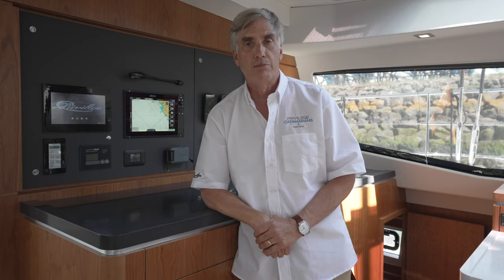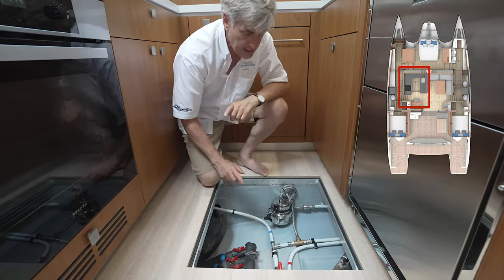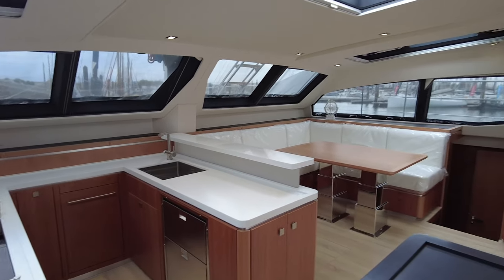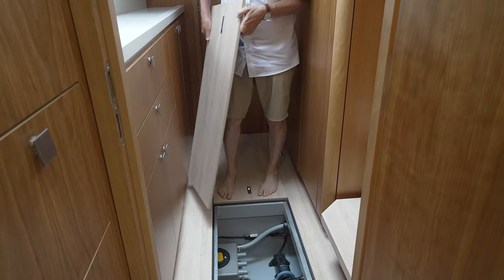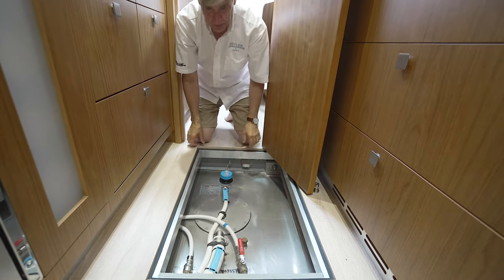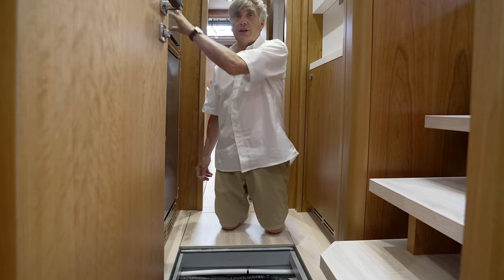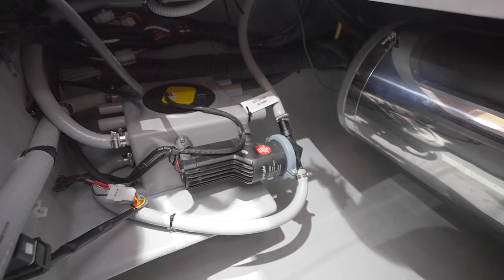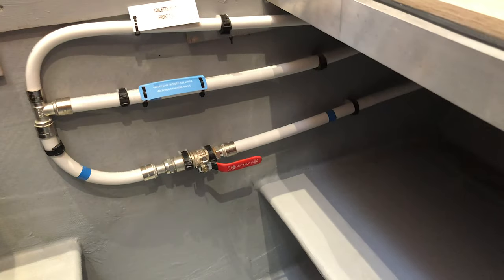Privilege 510 - Plumbing Systems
An overview of the commercial grade plumbing systems aboard the Privilège Signature 510 catamaran. We walk you through the plumbing system installation, showing the locations of the various systems including fresh water, fuel and black water tanks.

Note: each Privilege 510 is unique in it's set up and is customized according to each owner's individual equipment selection.

0:00 Welcome Aboard
0:45 Galley
2:17 Port Forward
3:30 Port Central
5:09 Port Aft